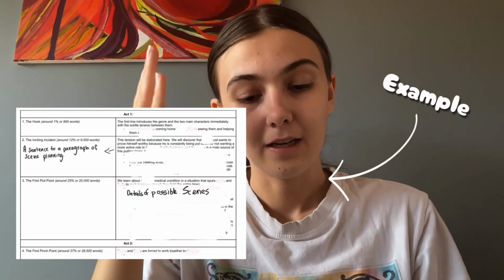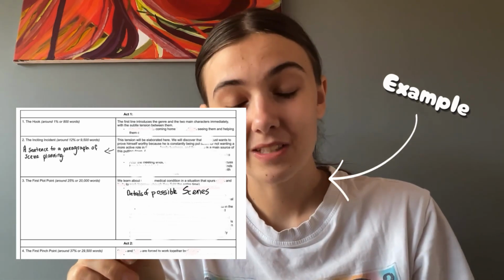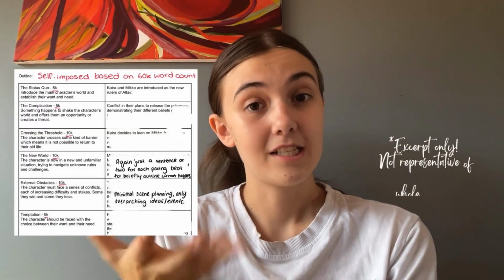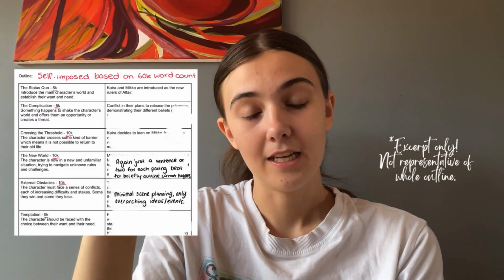Outlining a first draft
This video provides an overview of two different ways that I outline novels for writing the first draft. The examples of outline shown are based on resources available at: